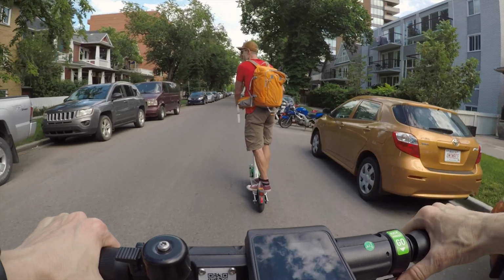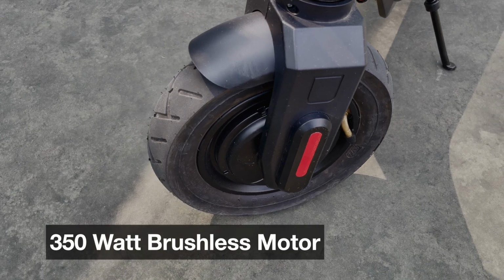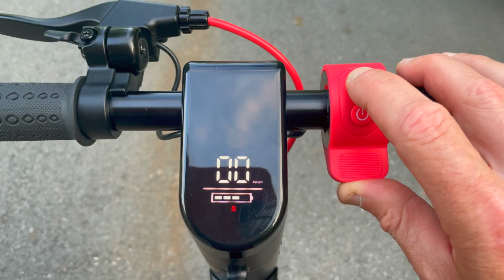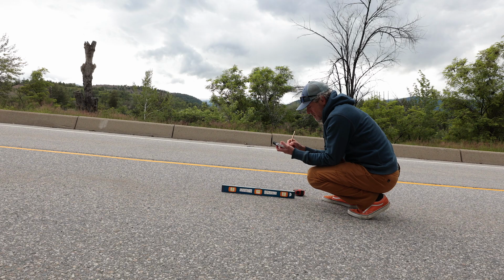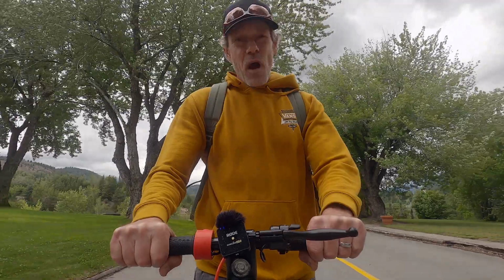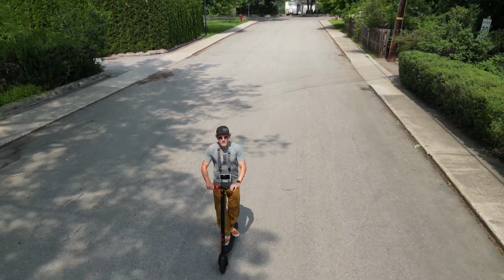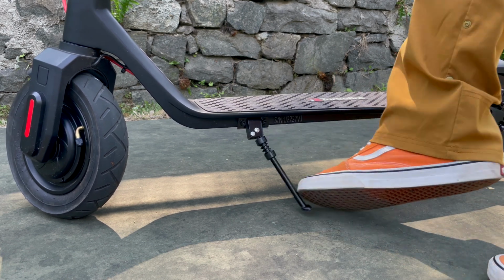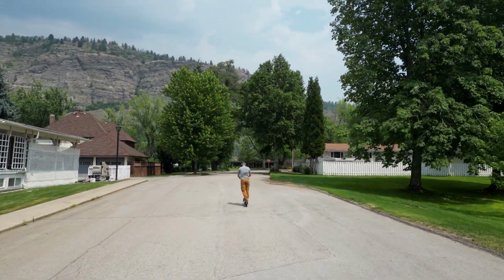TurboAnt X7 Max Electric Scooter - Real-World Review & Range Test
My thorough, real-world review of the TurboAnt X7 Max electric scooter. In this review I go over the major specifications and features of the scooter as well as putting it through its paces on the hills and an extensive range test.

00:00:00 - Opening Sequence
00:36:00 - Intro
01:11:20 - Unboxing + Setup
02:04:00 - Specifications
04:56:15 - Accessing the Menu System
05:25:07 - The Experience
06:07:00 - Extensive Range Test
07:44:21 - Big Disappointment
09:10:00 - General Performance
10:16:05 - Off Road Test
11:15:19 - Portability
11:49:21 - Deck/Kickstand
12:29:16 - Final Thoughts
14:03:05 - That’s A Wrap! (Outro)

California by MANYUKO
So Fresh - No Melody by Rex Banner

✅ DJI Mini 3 Pro
✅ DJI Mini 2
✅ Canon EOS R6
✅ Canon EOS R
✅ Canon EF 16-35mm f/2.8L III lens
✅ Lowepro ProTactic BP 450 AW II
✅ Rode VideoMicPro

As an Amazon Associate we earn from qualifying purchases and this is why most of our gear links redirect to Amazon.com. Well, that and we do purchase a lot of our gear through Amazon.